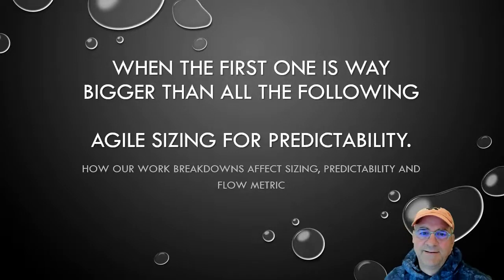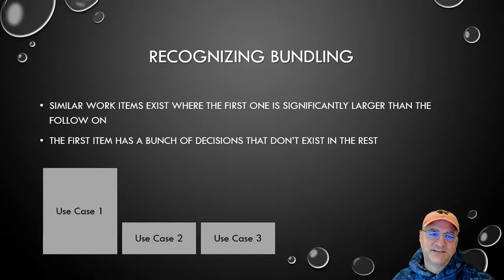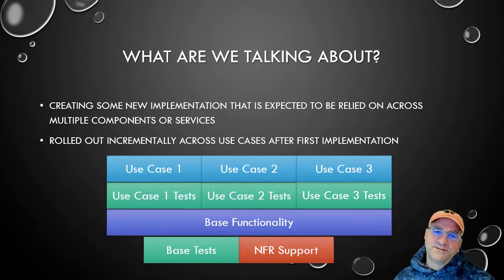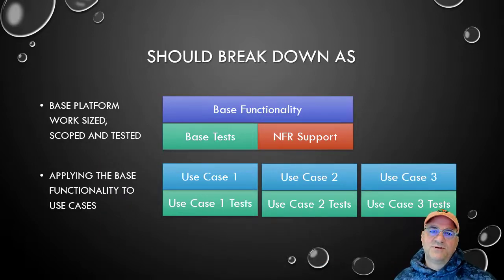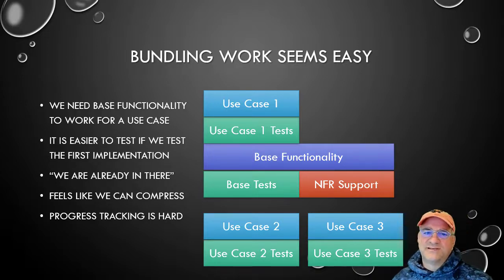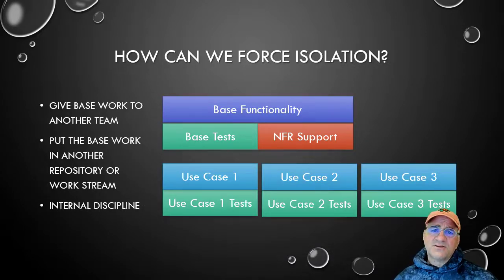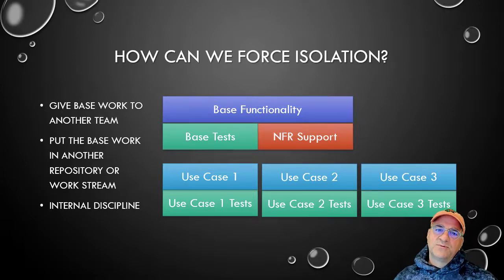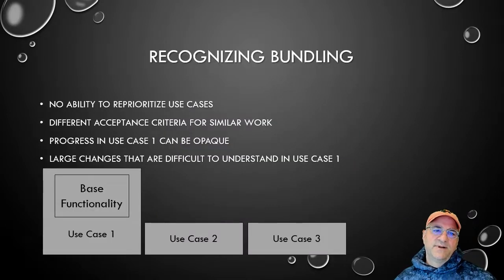Agile Sizing for Better Predictability - Break out base capabilities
Quit bundling common or platform work with your user features and use cases.  Get better flow management and predictability by breaking out unrelated work.  Recognize "I'm in there anyway" as an antipattern.